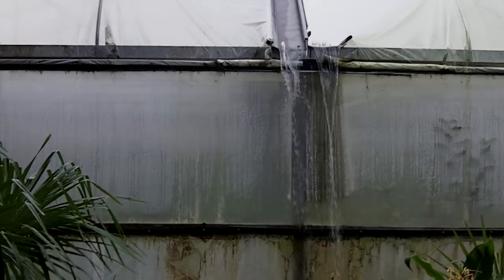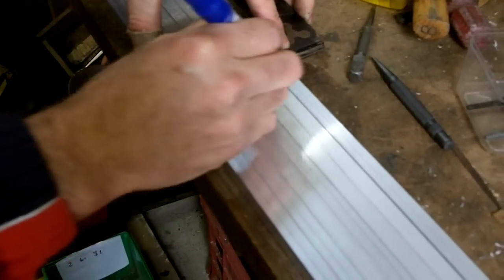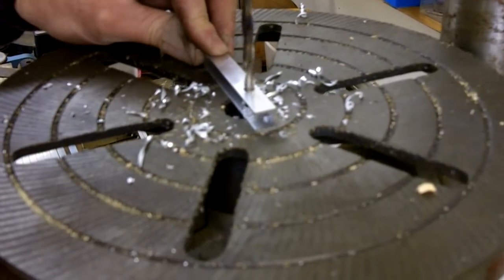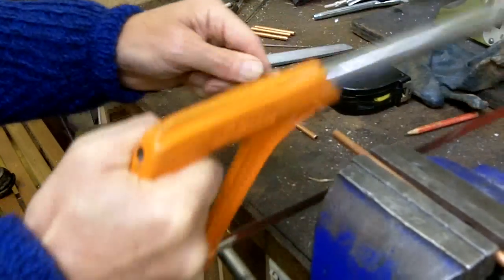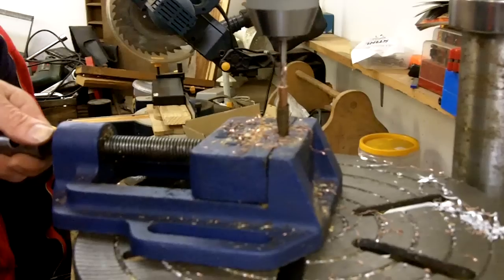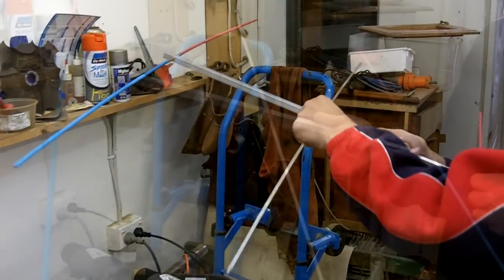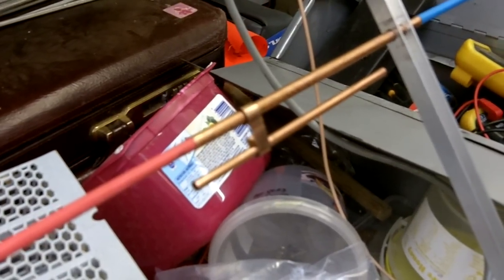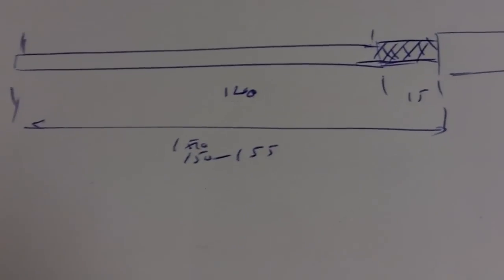2m ARDF Antenna Build Day.m2t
Members of the Victorian ARDF Group had a working bee to create some new ARDF 2m Yagi's.
Backing music is:  Pink Clouds Reprise Mix by: Lasswell.